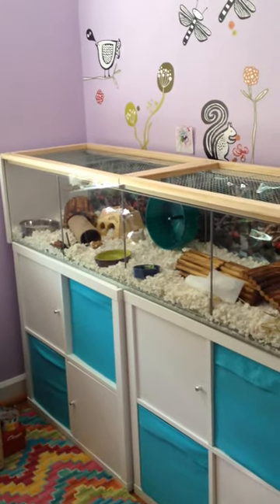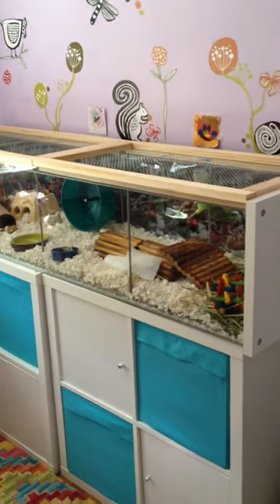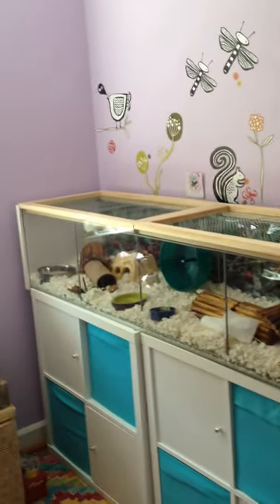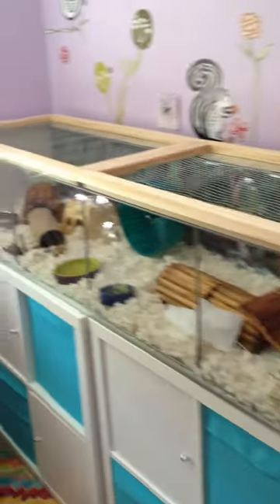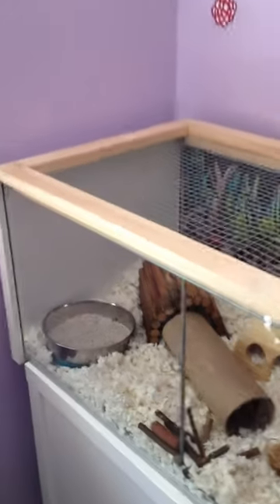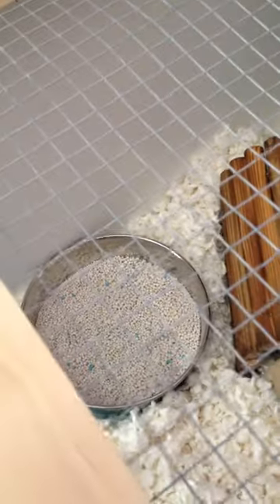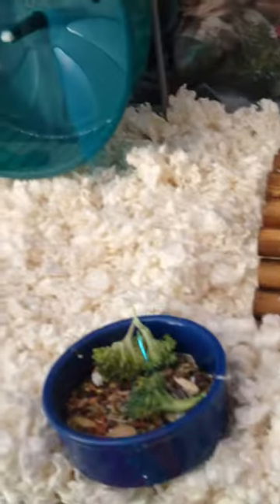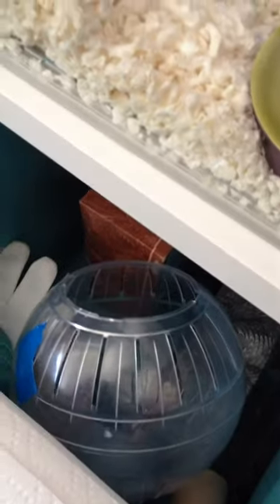Hamster Cage made from IKEA Detolf cabinet - Part 1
Part 1 - Hamster habitat made from IKEA "Detolf" display cabinet.  Nice, large habitat for a hamster.  Remember...in the wild there are no boundaries so we should let our furry friends have as much space as possible!